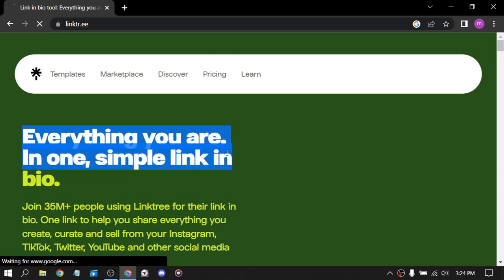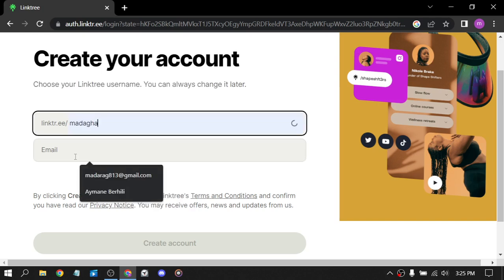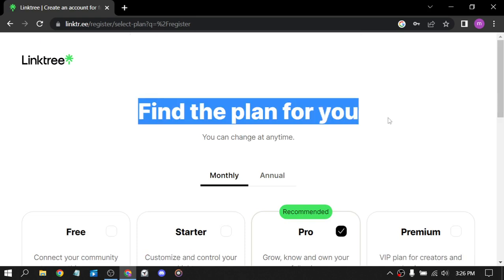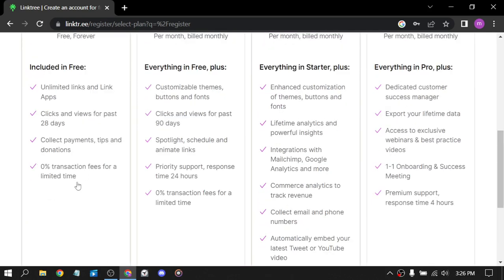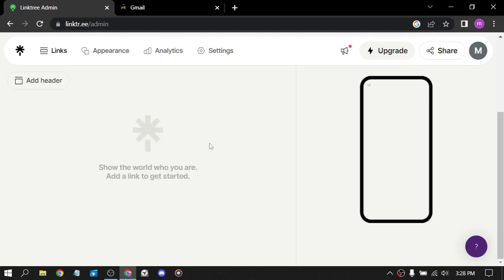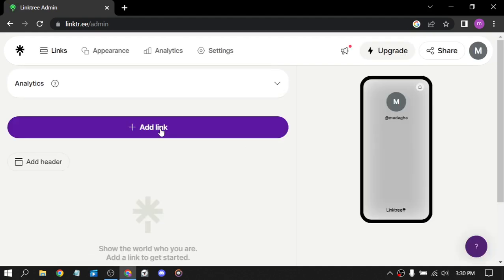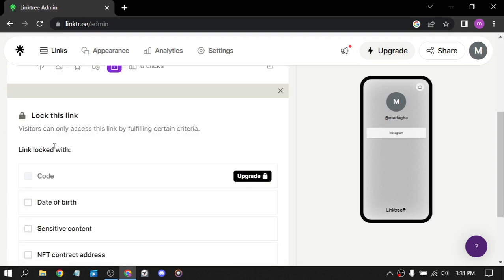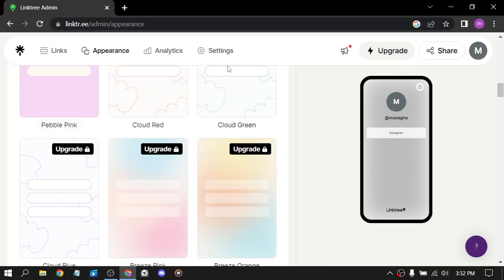How to Use Linktree: A Step-by-Step Guide for Optimizing Your Social Media Presence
in this video we discuss :

Learn how to use Linktree to enhance your social media presence. With this step-by-step guide, you'll be able to create a custom Linktree page, add links to all your online content, and optimize your social media strategy. Discover the benefits of using Linktree for your personal brand or business in 2023 and beyond."